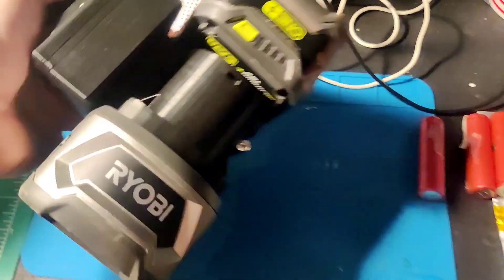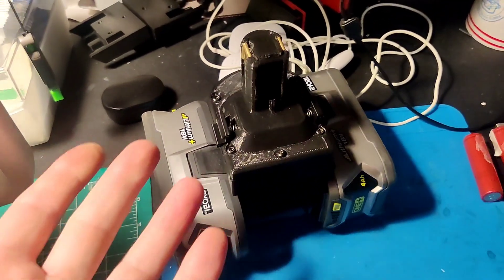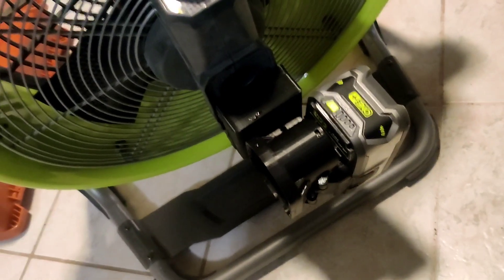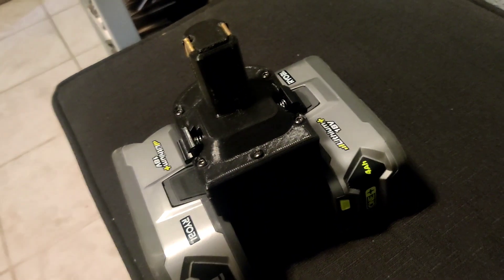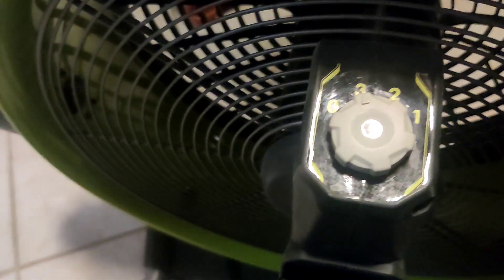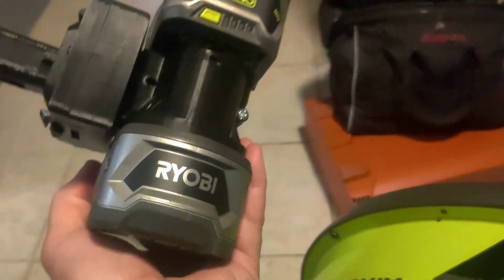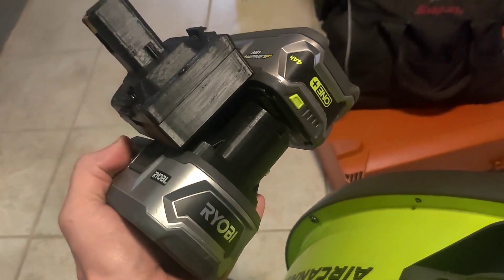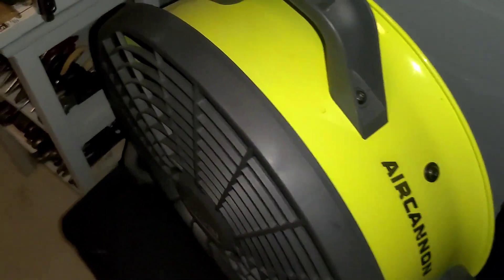Quick test - Runtime of Ryobi batteries run in parallel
Just a quick video showing Ryobi batteries running parallel.  The purpose is to test run time for two batteries versus one.